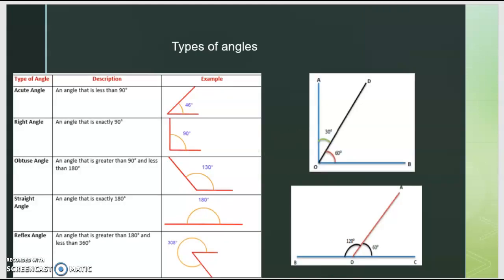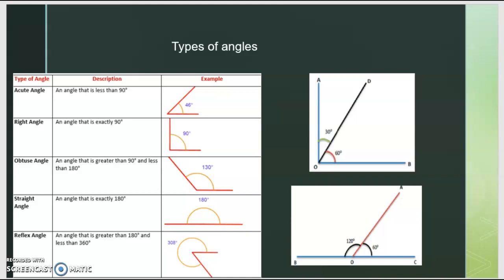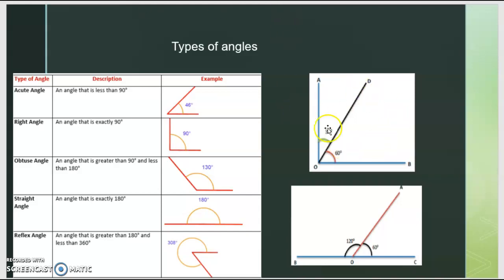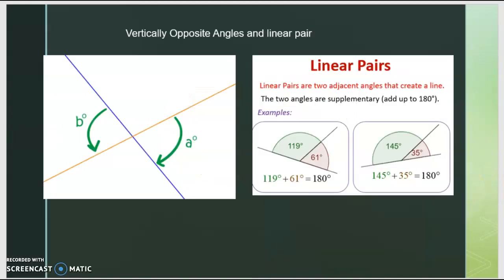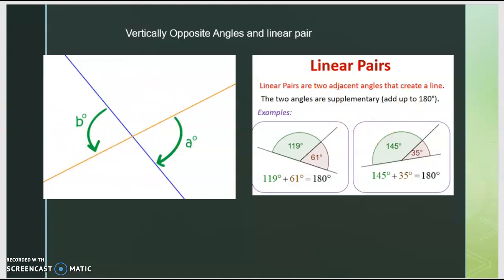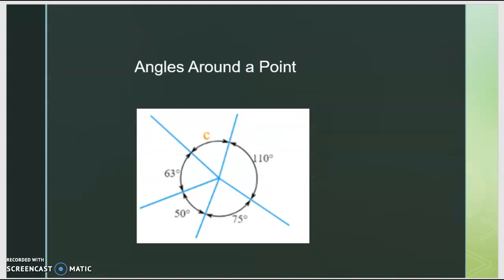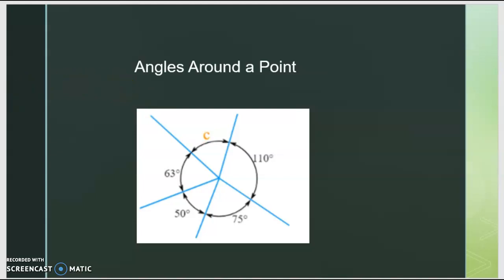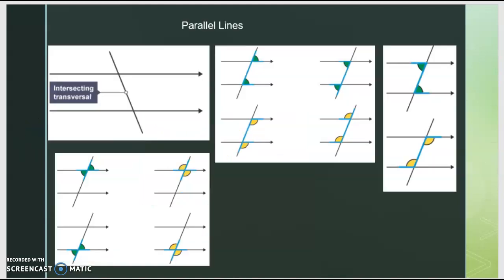Lines and angles